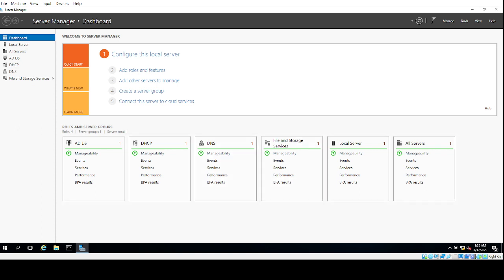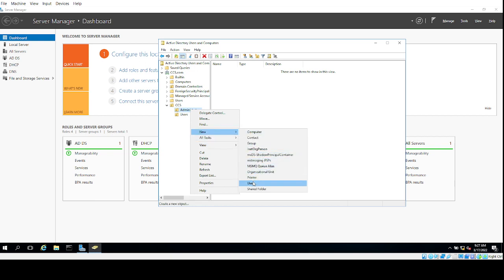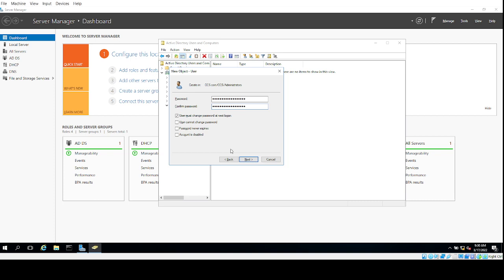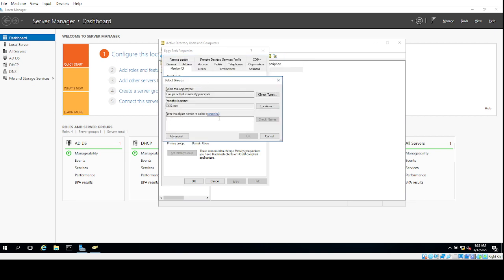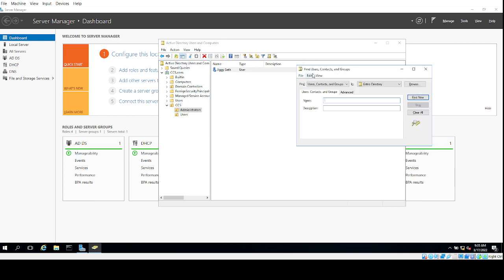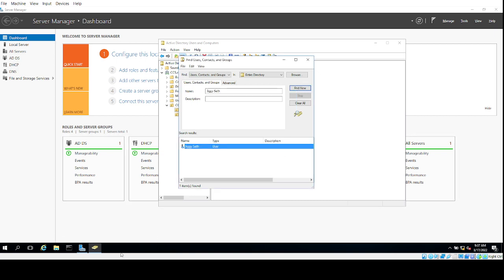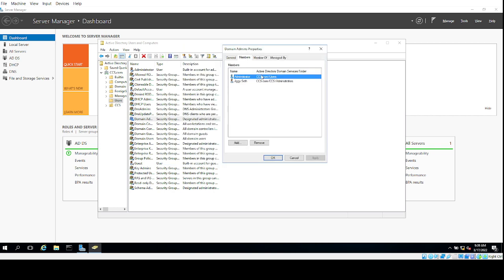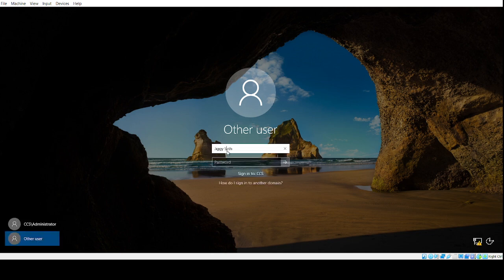Task 8 - Managing and Creating User Accounts